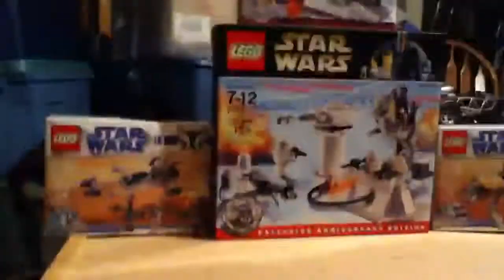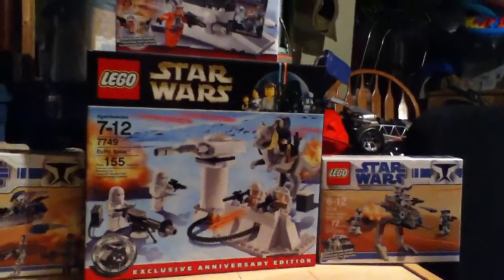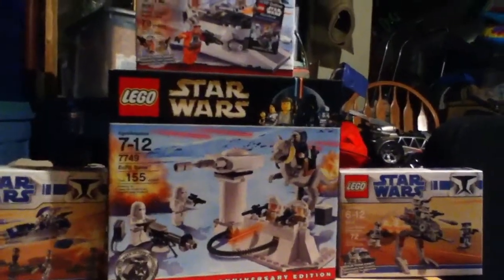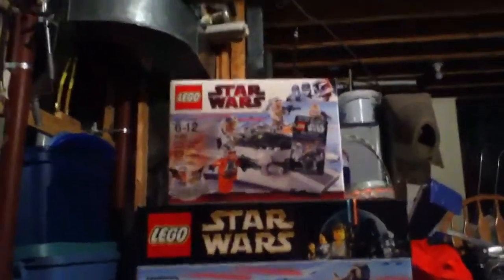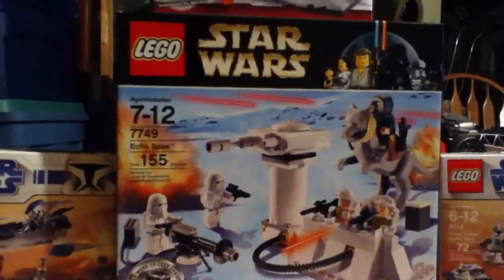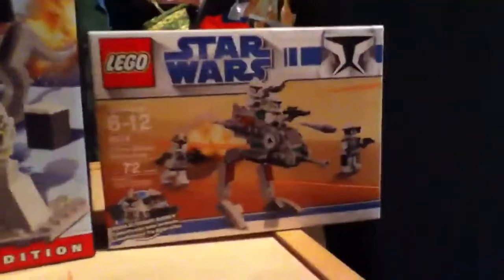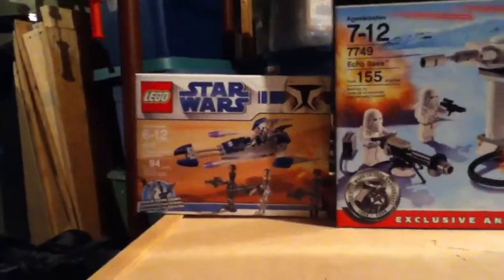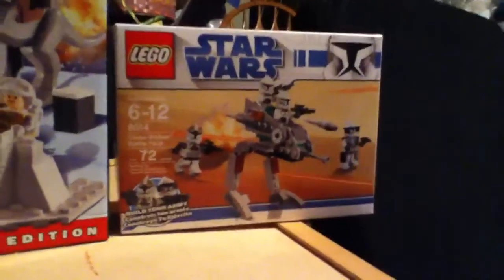Lego Star Wars Black Friday 2010 haul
The sets I bought on Black Friday. I will review them after I build them.